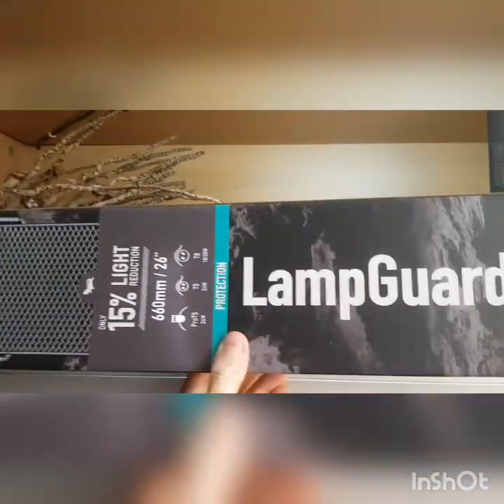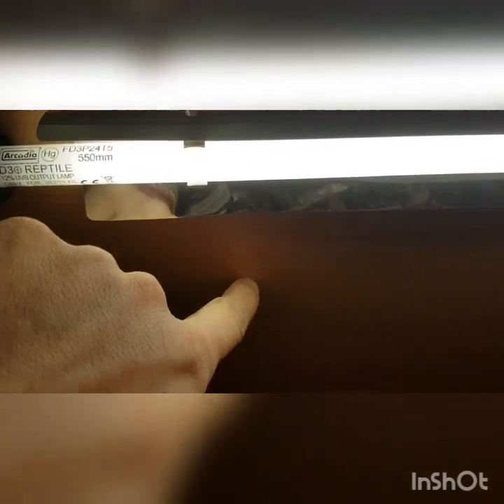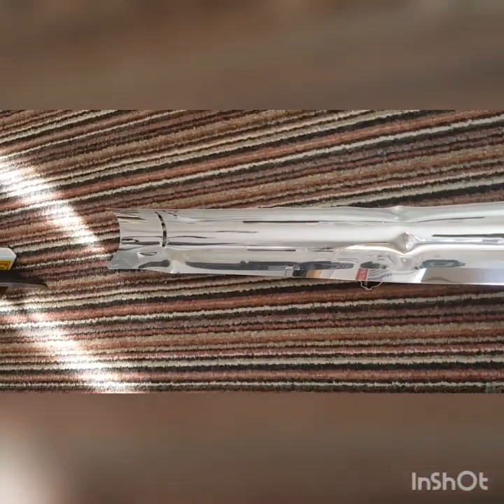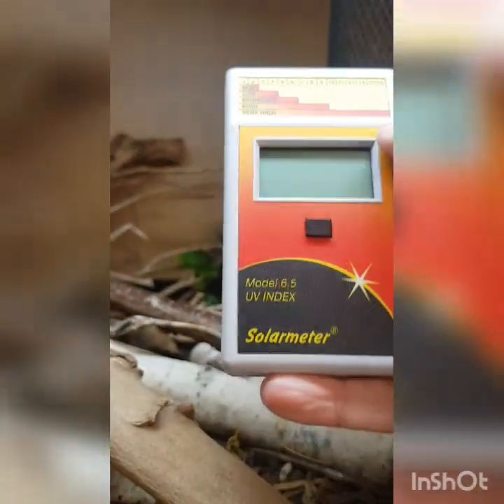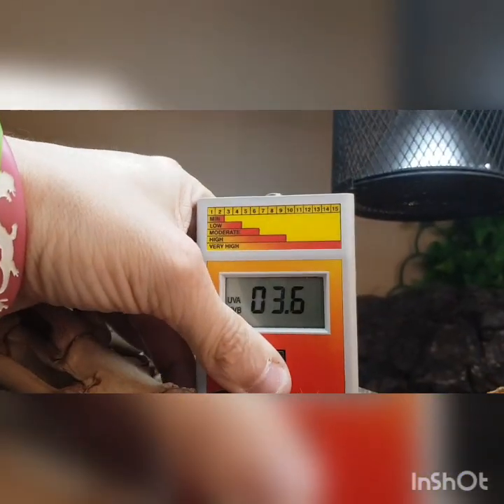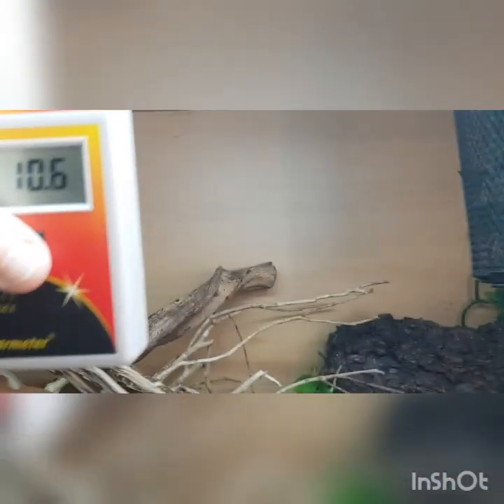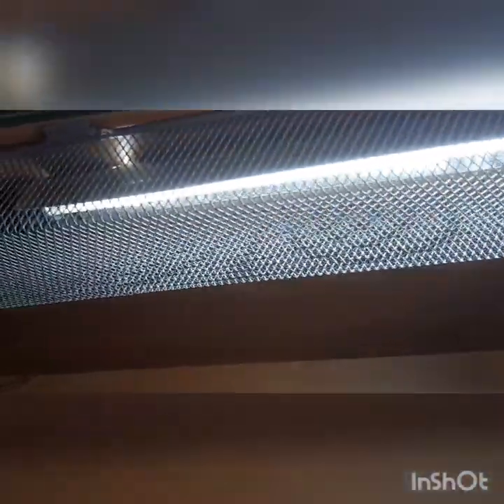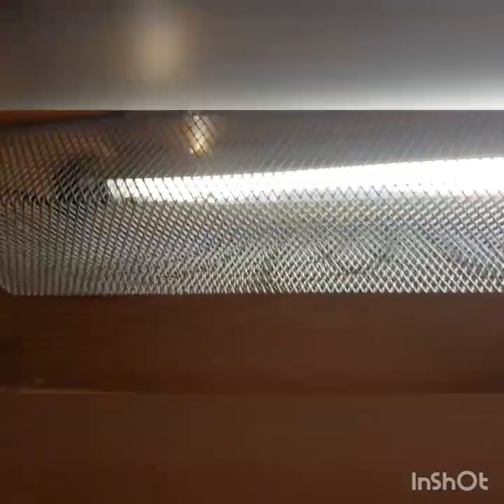Arcadia LampGuardPro install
Installing the 'Arcadia LampGuardPro' over a 550mm 12% T5 tube, in my Corn Snake set-up (other Arcadia LampGuardPro sizes available)

Had to move my T5 forward in the set-up about 2 inches due to me having installed the tube and reflector pretty much behind the front door panel, so it's not only in a good position for getting that UVB to the setup surface. But also it's out of my own line of sight as I look in the setup.

Took a UV Index reading within the setup, both before and after the installation of the LampGuardPro (see video for results).

Overall. It's an awesome piece of kit. Well worth it for those Snake keepers that have mischievous snakes venturing up near the UVB.
And, even Chameleon keepers with those that have UVB month inside a setup.

Checkout my Facebook Network groups for more info on the above. Specifically 'Snake Network' in this instance.

- Pete